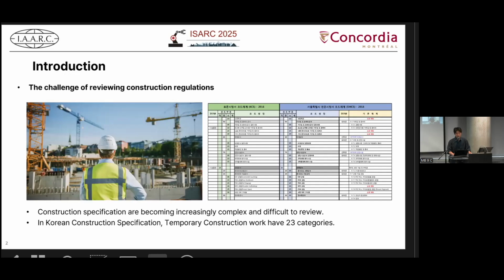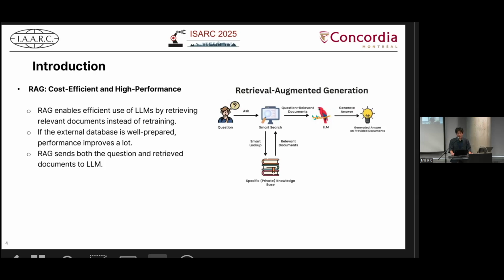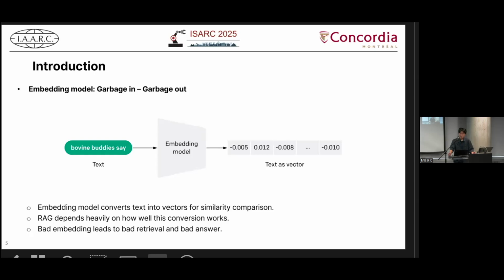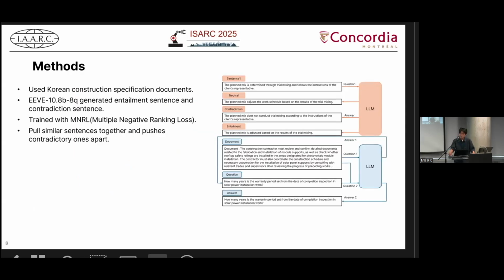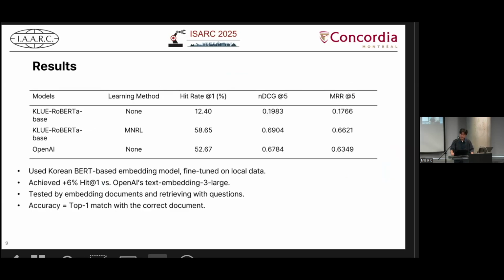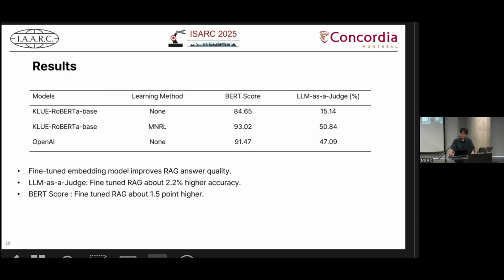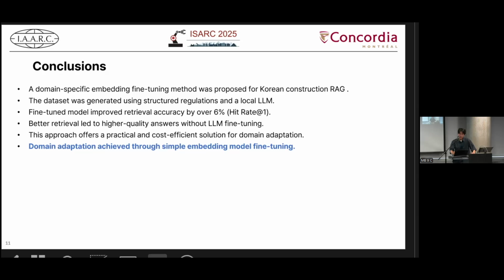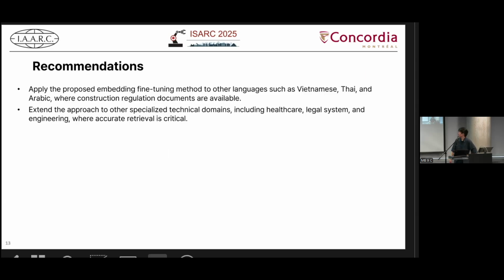Paper ID: 165 – ISARC 2025 by Kichang Choi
Title: Efficient RAG(Retrieval-Augmented Generation) for Construction in Low-Resource Language

Authors: Kichang Choi, Seungwon Baek, Jongwon Ma, Hongjo Kim

Abstract: The Retrieval-Augmented Generation (RAG) framework has gained attention as a fast and cost-effective method for enhancing the performance of large language models (LLMs). However, its performance remains limited in minority languages such as Korean, and this issue is exacerbated in specialized fields like construction. To address these limitations, this study proposes a dataset construction method that allows low-cost fine-tuning of embedding models originally trained on English-based data. By applying this method in the construction domain, we achieved a top-1 document retrieval accuracy of 58.65%, surpassing the performance of a commercial embedding model provided by OpenAI. We further analyzed how improvements in the embedding model influence the overall RAG pipeline and present both a dataset creation approach and an appropriate evaluation strategy for testing RAG’s performance. Our findings suggest that this method can significantly enhance technical efficiency by providing a foundation for diverse language users to effectively utilize RAG in the construction domain.